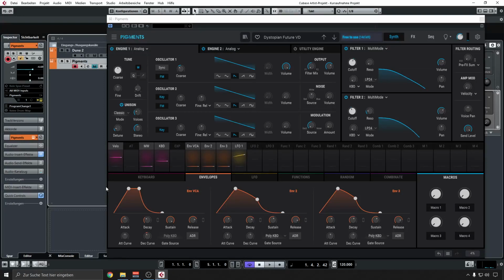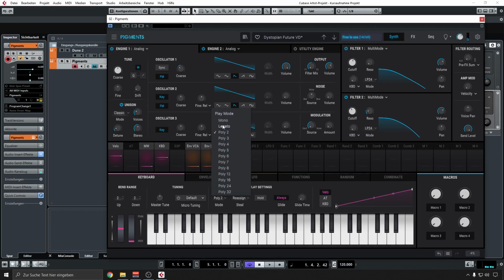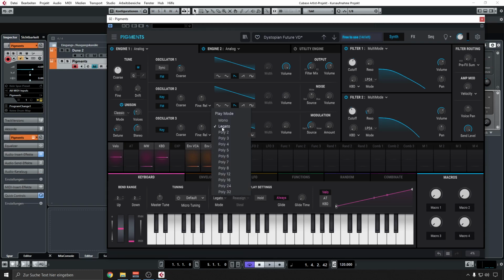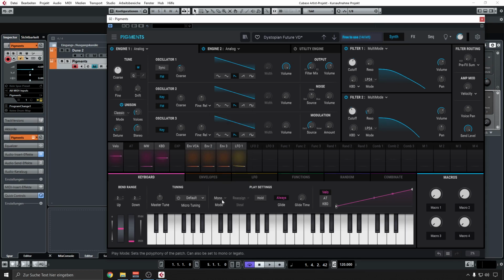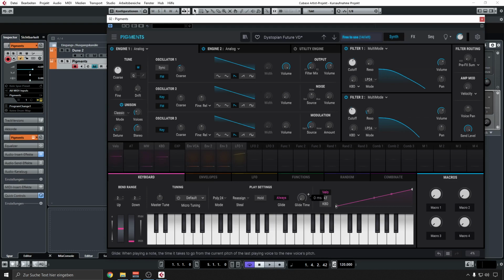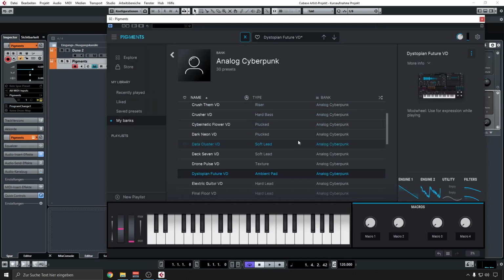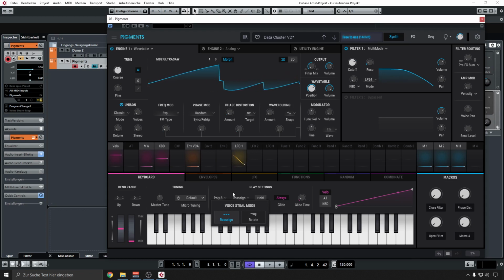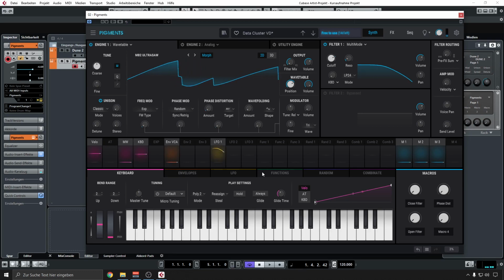8 Chapter 2 Playmodes Mono, Poly, Legato, Glide